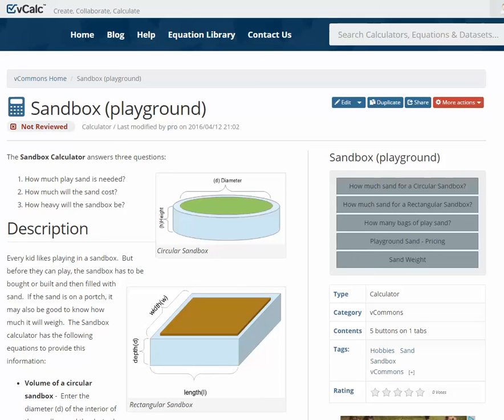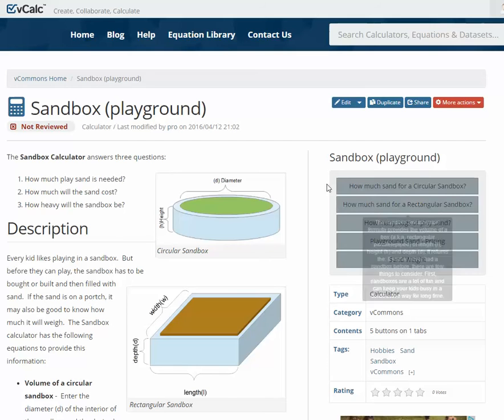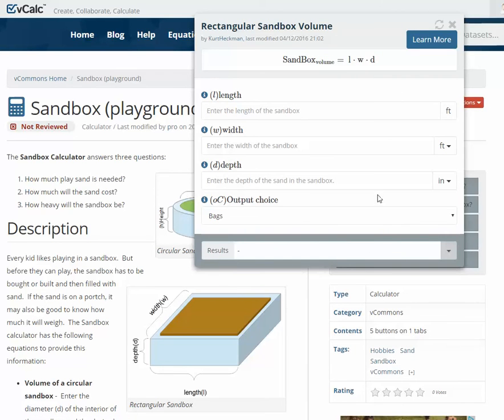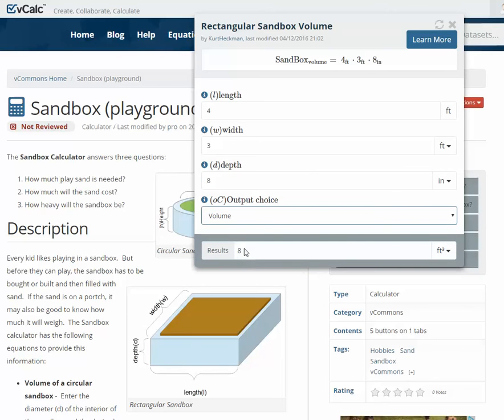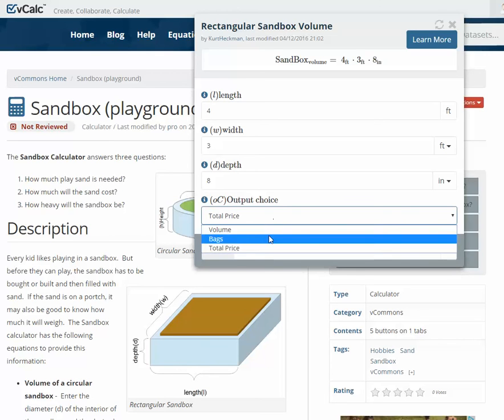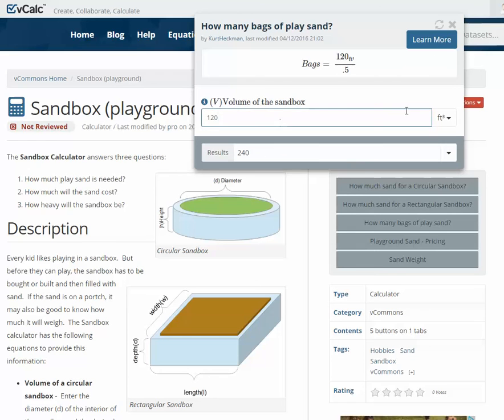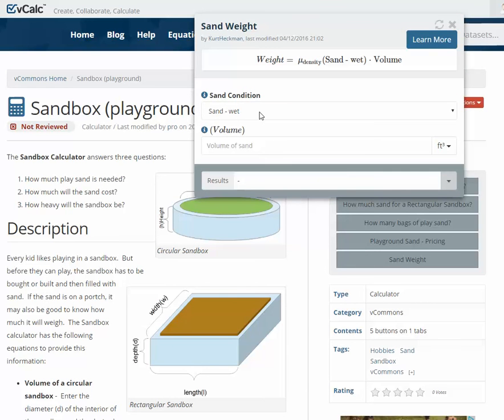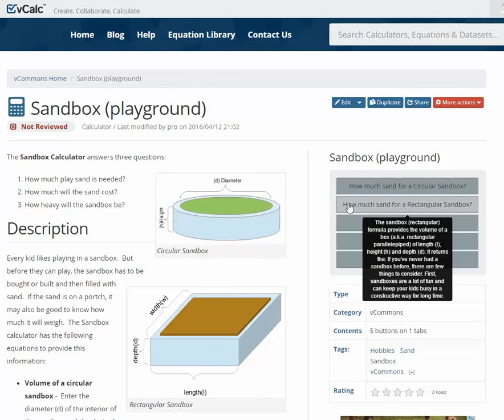How much play sand do I need for my sandbox?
This video provides instructions on how to calculate how many bags of play sand you need for a sandbox.  The answers also can be converted into cubic volume units such as cubic feet.  This video uses the free on-line calculator
The calculator will also tell you how much that sand weighs which might be important if your sandbox is on a deck or portch.